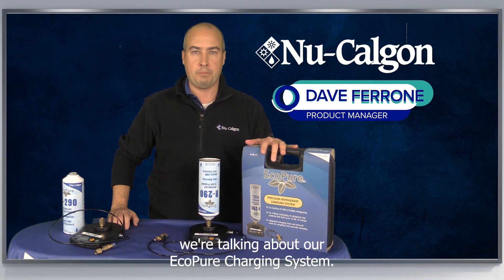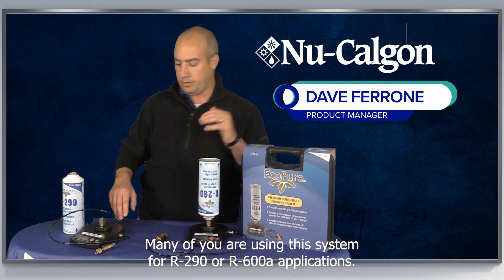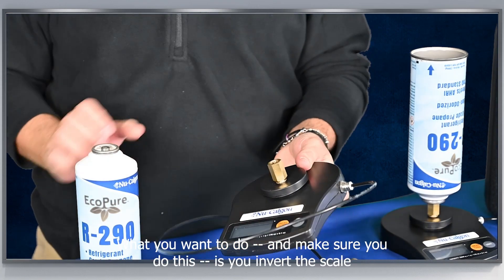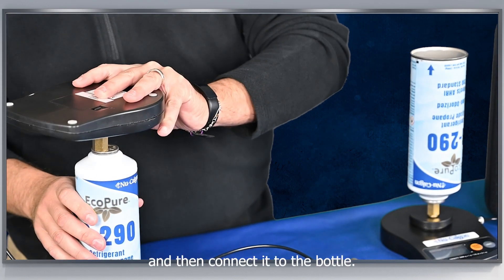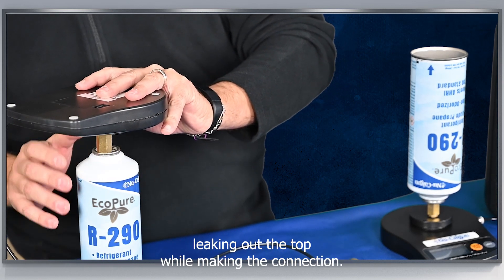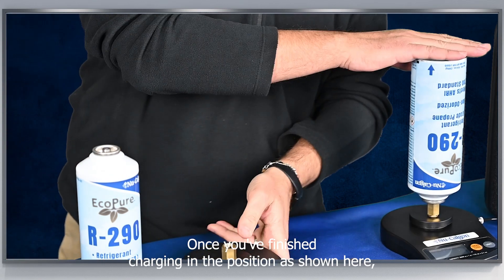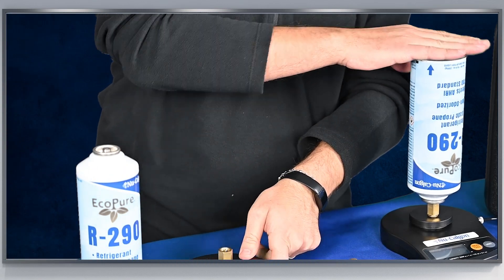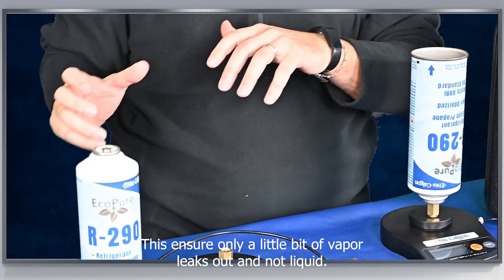The EcoPure Charging System Tip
Product Manager Dave Ferrone talks about how to safely and efficienctly connect a bottle of refrigerant to Nu-Calgon's EcoPure Charging System.